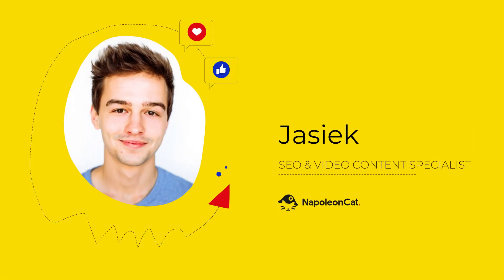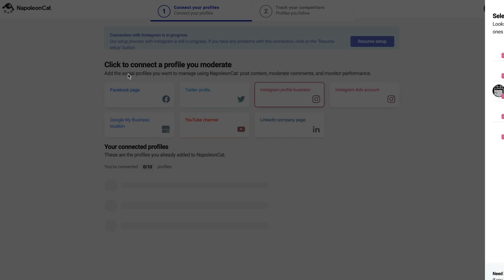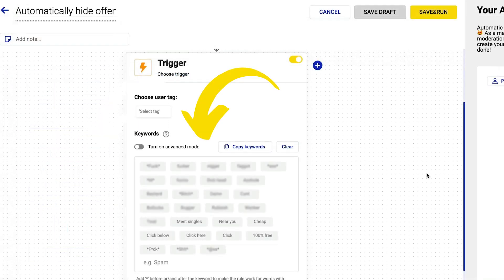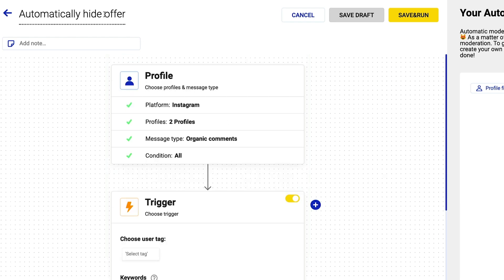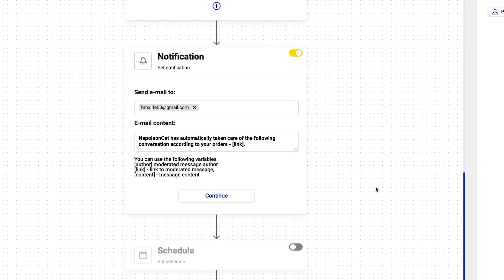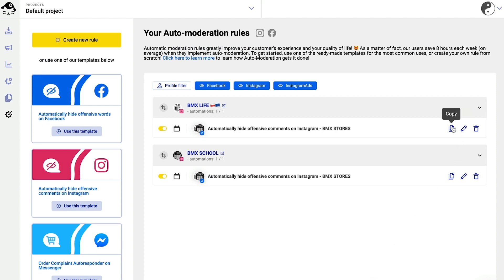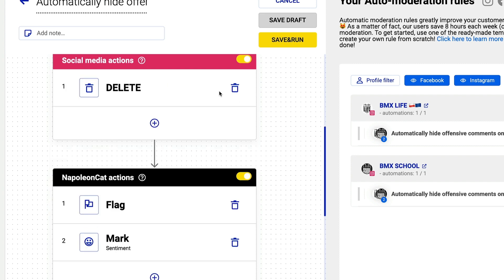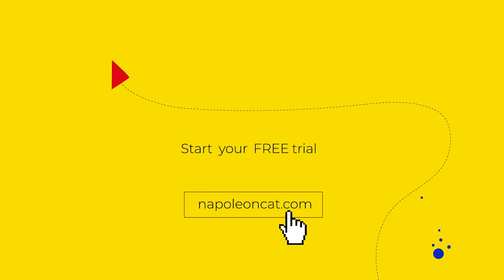How to Automatically Hide Offensive Comments on Instagram (organic posts & ads) - NapoleonCat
➡️ Try NapoleonCat for free (no credit card required)
➡️ Read more about our new Auto-moderation 2.0 and how you can use it to benefit your business

Hi! In this video, we're showing you how you can automatically hide offensive comments on multiple IG accounts using NapoleonCat. We have ready-to-go templates, so the setup process shouldn't take you more than a minute 😀